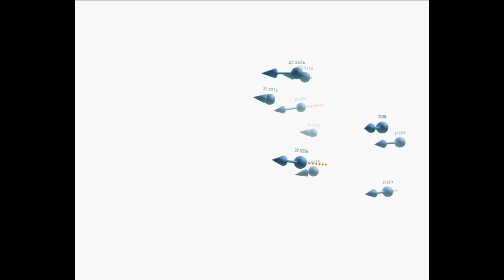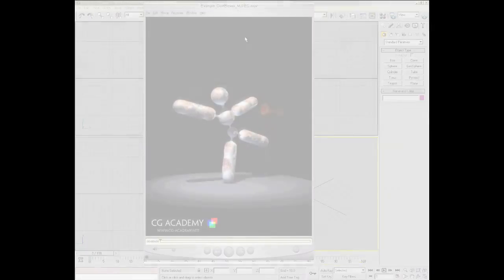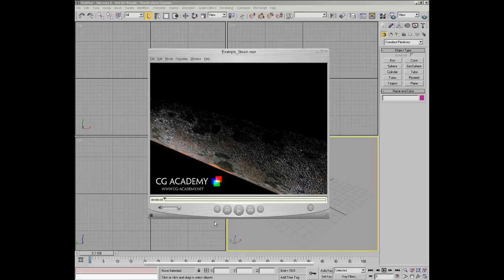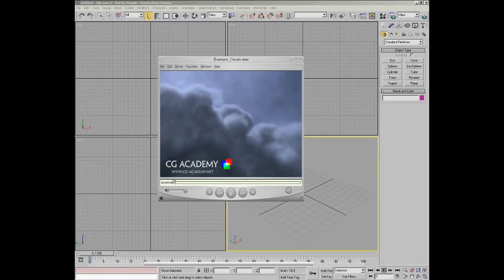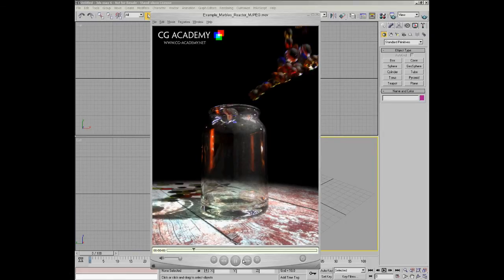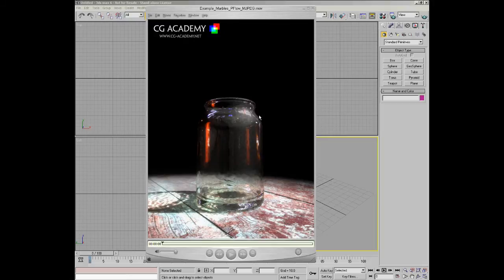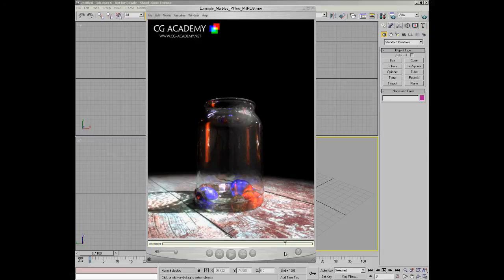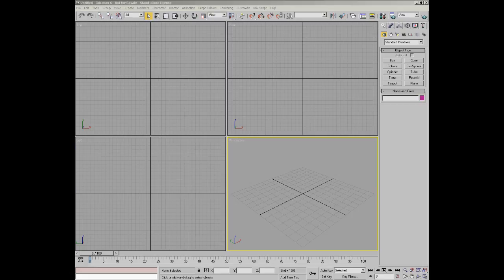3DS MAX - CG Academy Tutorials Serie 3 ] - [ 2 - The Fundamentals of Particles